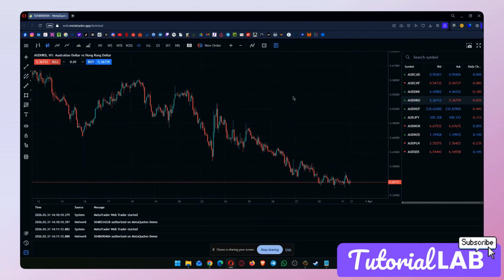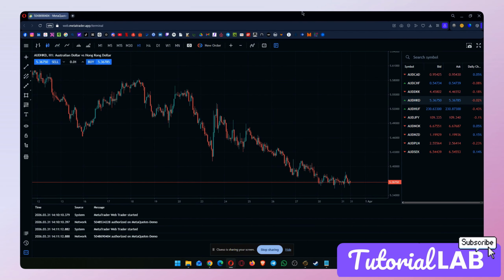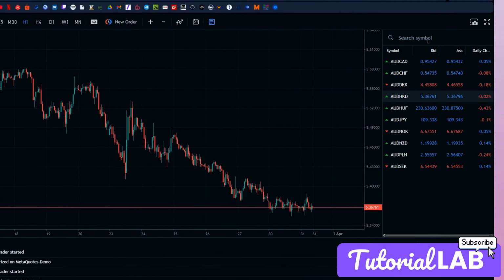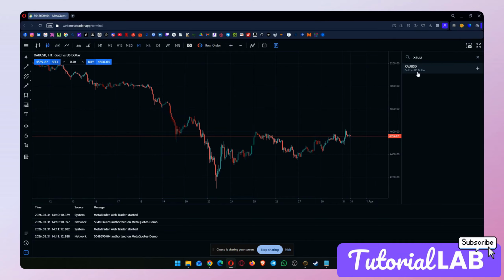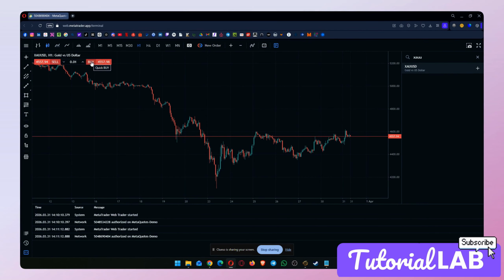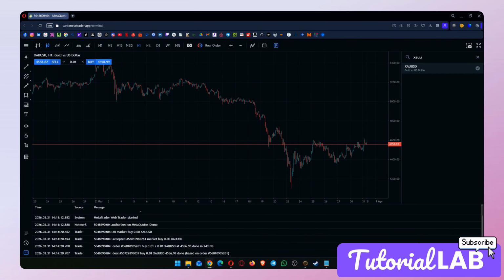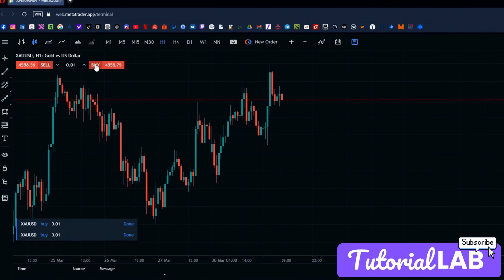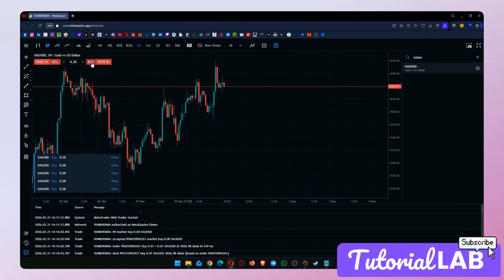How To Trade Gold On Metatrader 5 (Step By Step)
How To Trade Gold On Metatrader 5

Hello everyone! In this video, I’ll show you exactly "How To Trade Gold On Metatrader 5" so you can start analyzing and placing trades on gold effectively.

We’ll go step by step through "trade gold on metatrader 5" and explain how to access gold trading pairs like XAUUSD inside MetaTrader 5. You’ll learn how to follow an "xauusd trading tutorial mt5", add gold to your "add gold to mt5 market watch" list, and open charts for analysis. We’ll also cover how to place buy and sell orders, manage stop loss and take profit, and use "mt5 mobile gold trading" so you can trade on the go using your smartphone.

By the end of this tutorial, you’ll confidently know how to trade gold on MetaTrader 5, helping you analyze the market and execute trades with better control and understanding.